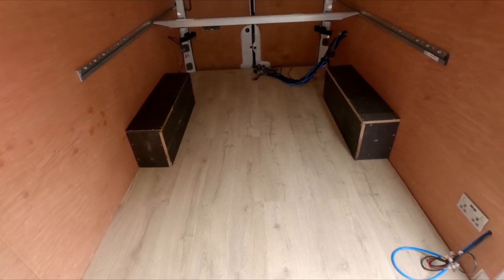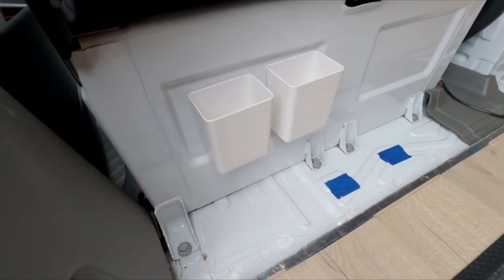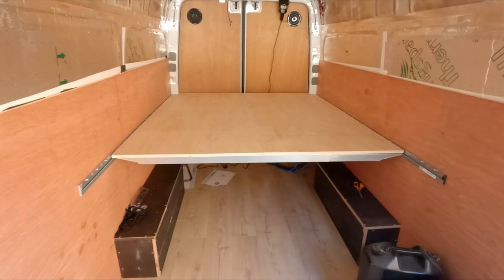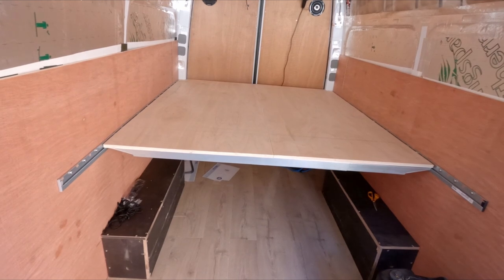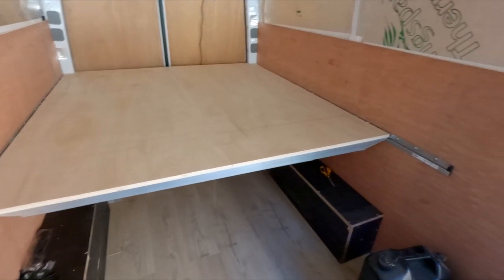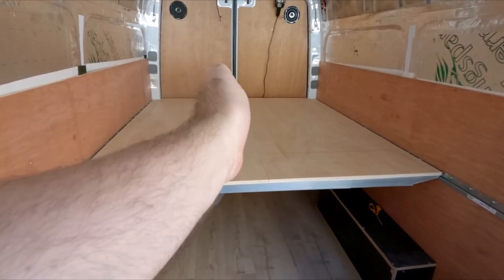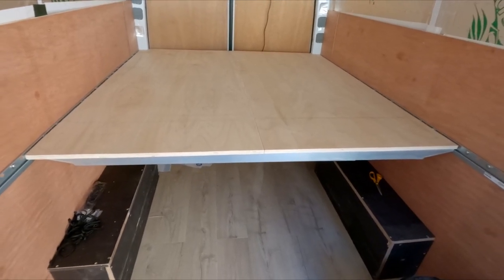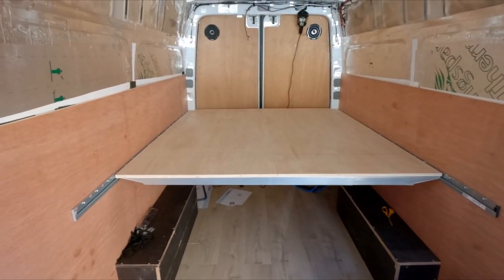Van Conversion - Metod / Skorva MOD & Bed Base installation.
Episode 23 - Mercedes Sprinter. Short update on the Metod / Skorva bed installation. Adding the bed base and a cheeky mod to stop the Skorva beams moving. all work in progress.